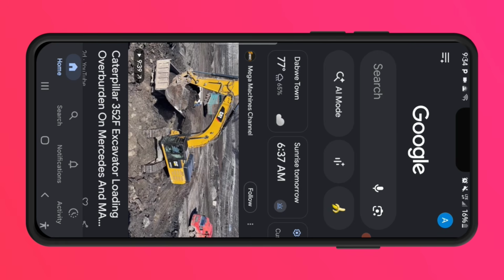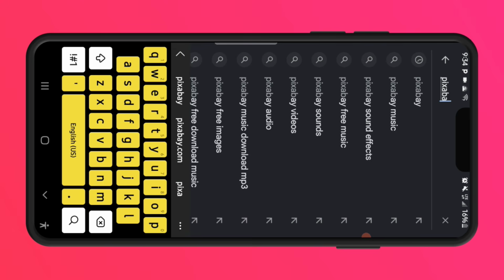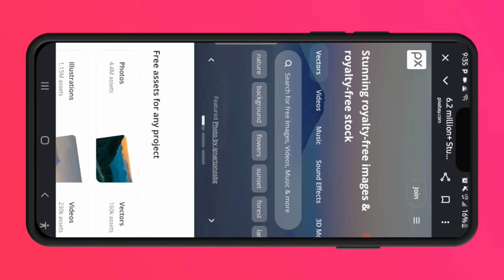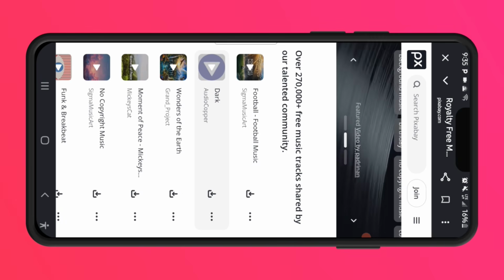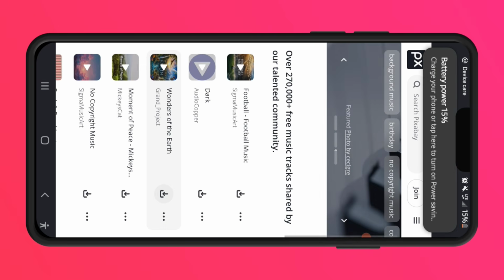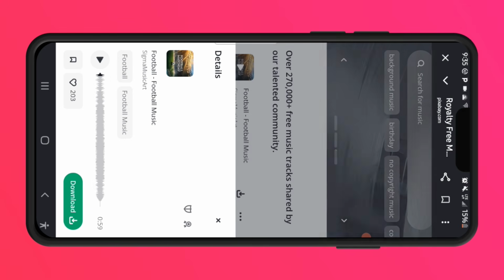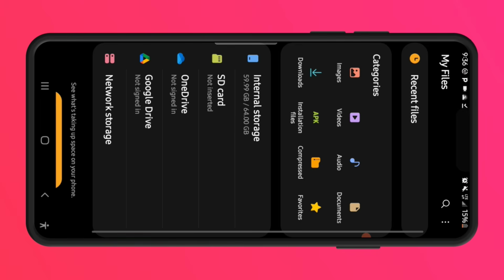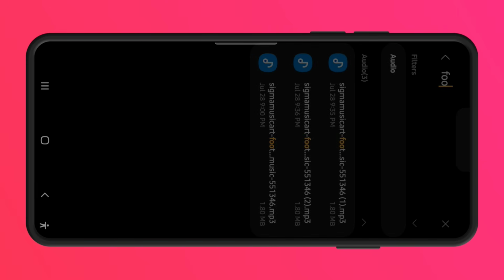How to Download Non-Copyright Music with Google to Your Files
In today's video, I'll show you how to use Google to find and download non-copyright music directly to your phone.

 This method is simple, free, and can help you find music for YouTube videos, social media content, and other creative projects.

Make sure you download music only from trusted websites that clearly state their licensing terms.

Before using any track in your content, always check whether attribution is required or if there are any restrictions on commercial use.